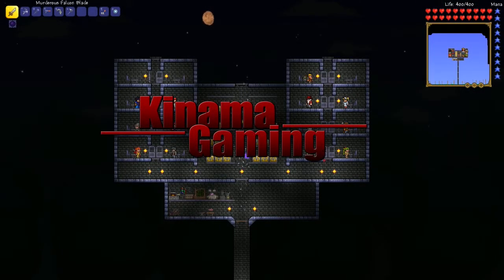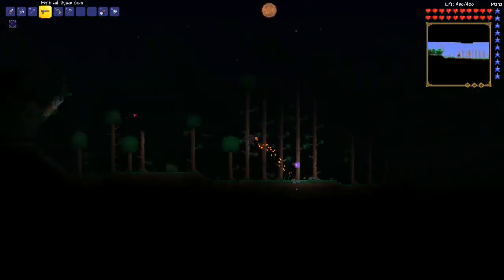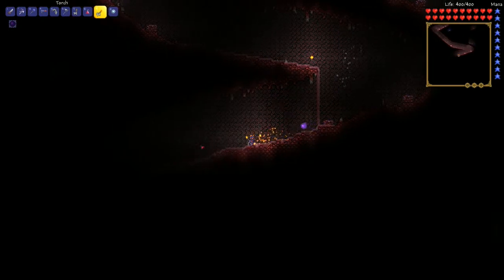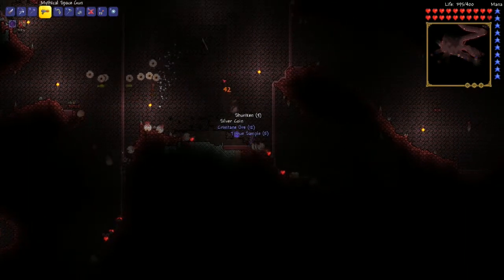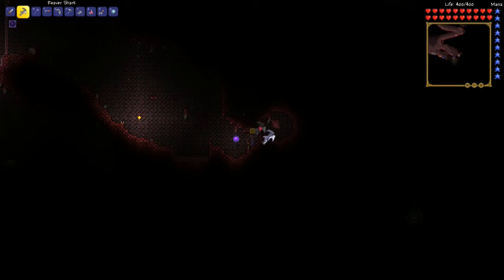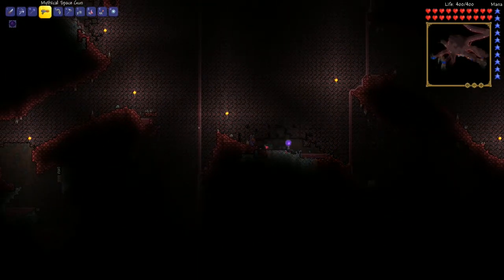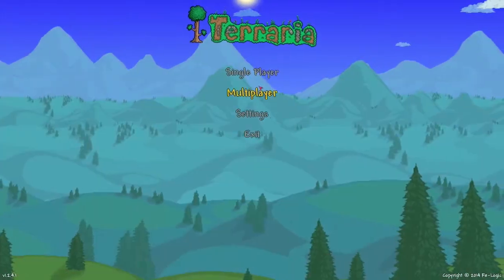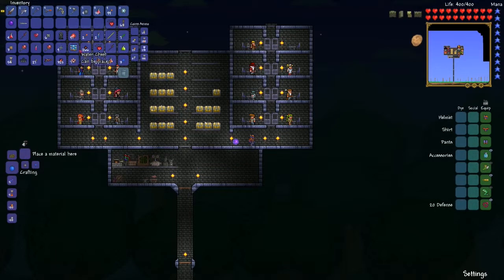Terraria Lets Play 06 - New Worlds and Crimson Biome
Also follow me on Google+, Facebook, Youtube, and Twitter for updates